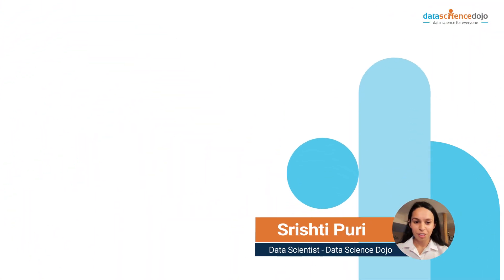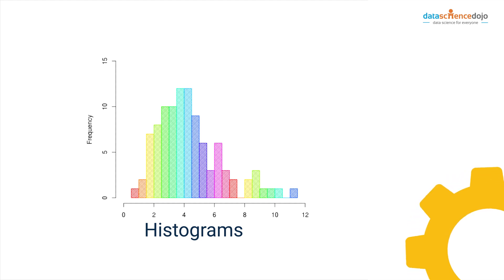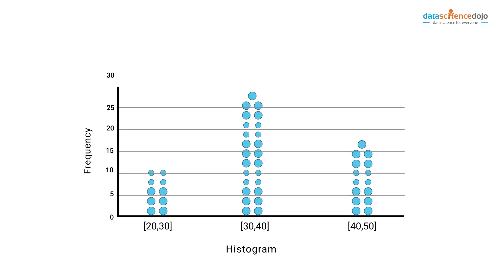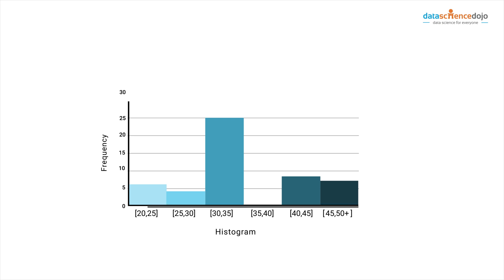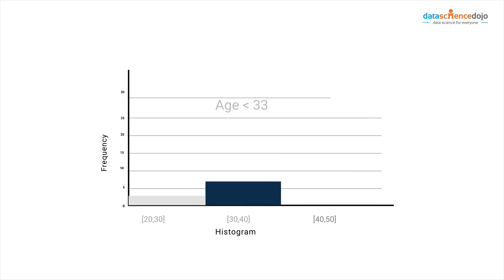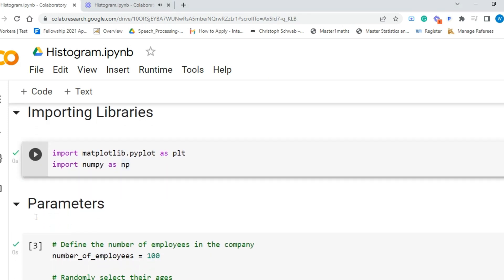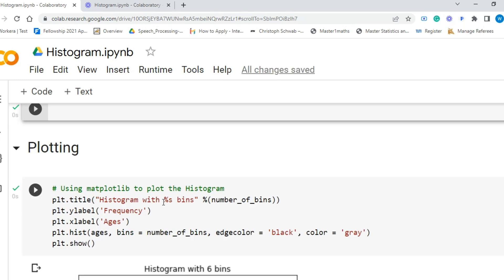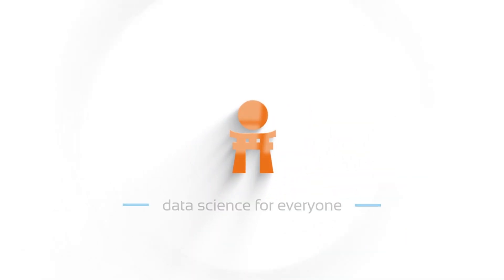What Is a Histogram? | Marketing Analytics for Beginners | Part-35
An overview of the basics of Histograms and examples of how to use them. It can be incredibly hard to process tons of data gathered which can result from user polls, market research, insights, pricing analytics, surveys, and ratings. Data visualizations can help explore the voluminous data and then make the decision to treat it accurately.

This video talks about one of the methods to represent numerical data via histograms. A histogram is a graph that shows the frequency of different categories in numerical data. Also, we use the hist function from Matplotlib to plot a histogram. Two parameters that are required are the dataset, that is the ages of employees in our case, and the number of bins. There are other optional parameters in the histogram too to adjust the characteristics of our graph.

Table of Contents:
0:00 – Introduction to the histogram
0:28 – Representing numerical data with histogram
0:53 – Example to use a histogram
1:32 – Number of bins in a histogram
2:12 – Implementing histogram in Python